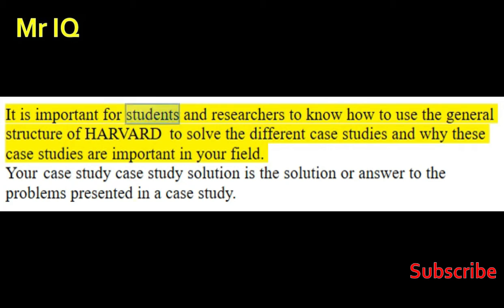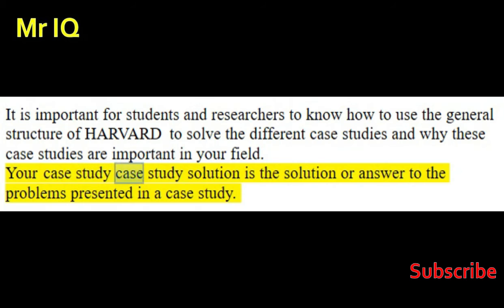problem solving case studies with solutions || problem solving tools || critical thinking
A methodology for producing systematic research on work experience or a particular incident is generally referred to as a case study. In other words, a case study is a method that encourages students from different courses to participate in real-life scenarios and gain hands-on experience in working life by being evaluated from different perspectives.
Case study is a subjective and descriptive analysis of a group, person or event.
Online case studies are available on the Internet, where students can practice writing a report on a particular case study and learning more about the different types of case studies available.

The case study covers business research in this category, which is usually part of a community's cultures or subcultures, and efforts to discover that culture usually become part of the descriptive case-based research method.
The study concludes that this type of phenomenon is the study of the impact of increasing multiculturalism on marketing practices in Indonesia.
The explorative case-based research method is based on the goal of answering which question and what kind of question, such as the current situation of the company or organization or country, and who is affected by this situation.
The explorative, case-based research method is based on the data collection process, which is often captured using the additional data collection method, such asInterviews, questioners (open and closed questions), experiments, etc.

In addition, in a case study, the examination method requires a small sample size to obtain an effective amount of information or data that needs to be evaluated or analyzed.
For different demographic characteristics of the enterprise or for different requirements to be examined, the case study study methods would not be efficient.
The case-based examination method may have a judgmental and memory error and depends on the situation without established examination limits.

The office environment, the strategies for running a particular business, the constraints that the business may face when making an investment decision, the serious mistakes that can occur in the development of a business, all of these factors have made it necessary for business studentsIt was possible to get a picture of situations that enable them to effectively and efficiently deal with such scenarios in their professional lives.
The case-based research methodology aims to analyze the specific problems of the company or industry in terms of their specific and specific environment, situation or organization.
Analyzing the design of case-based research methods can be categorized into three categories: The explanatory case-based research method is based on the goal of answering how and why situations have arisen and how companies can overcome these situations.

Specific business case studies describe how your product or service has helped a person or business achieve their goals.
However, case studies are an incredibly real marketing practice that you can practice to help promote your product.
Case studies show how a current buyer consumes your product to achieve their business goals.
For Harvard case studies, having a proper structure and structure is crucial.
After analyzing the problems in the problem descriptions, you will also list the solutions to solve these problematic situations.

To be effective, the case studies must be well organized and help your potential clients see themselves in the shoes of the customers who highlight the case studies.
The examples in this article all follow different approaches to the style and design of case studies, but they are an excellent illustration of the specific benefits of their product or service.
A great case study helps readers to imagine how they work with your business and achieve the same results as the customer in the case study.

Of course, the issues described in the case studies should be related to the problems your current customers are facing.
You want your prospects to read your case study and relate to your customer's problem.
The focus should be on creating case studies for your ideal clients.

It means that only one problem needs to be worked on and a solution is unavailable.Students need to focus on all the issues and work on their conclusions.
No matter how long these case studies are, once you understand the problems and their solutions, you'll get high scores in these case studies.
When you analyze the problems with the case studies, you are probably saving time and having to stick to the point.
It is important for students and researchers to know how to use the general structure of HARVARD to solve the different case studies and why these case studies are important in your field.